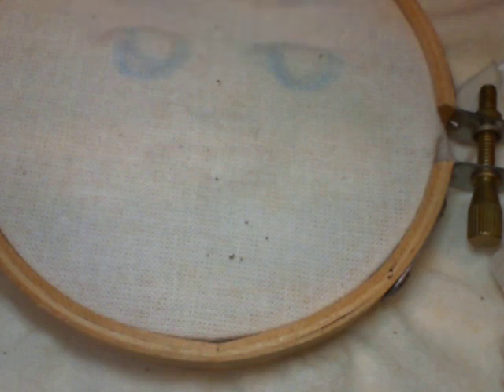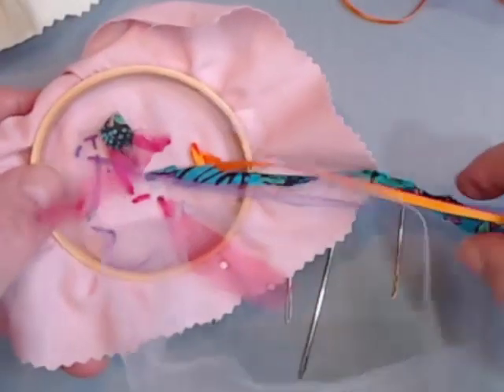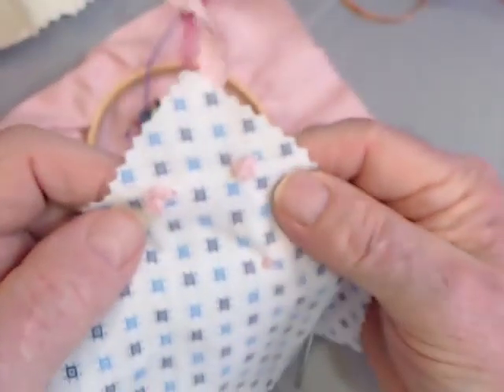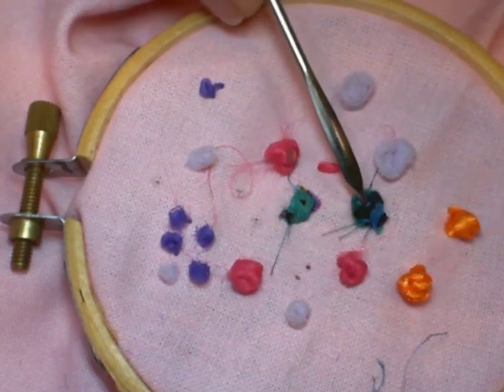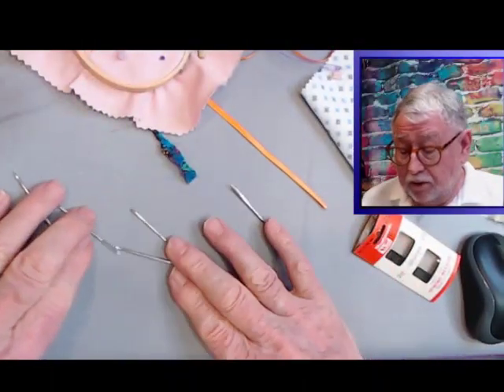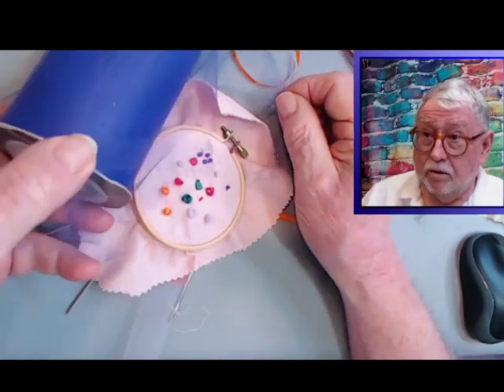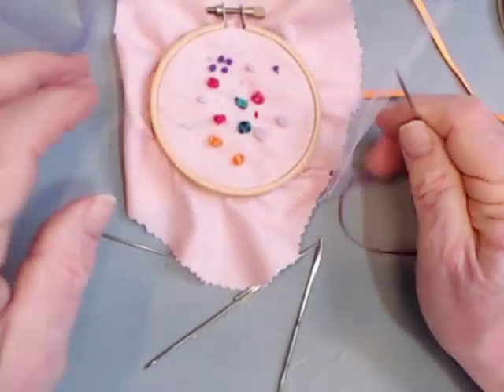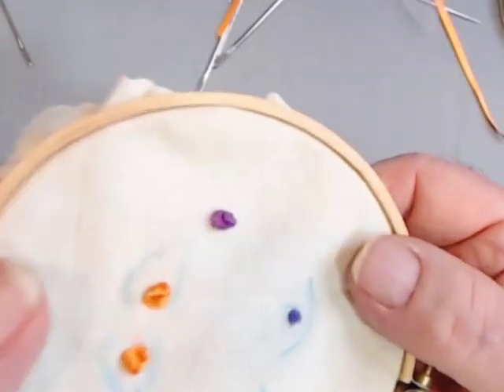French Knot or French, NOT: Making French Knots with ribbon, netting, fiber and more.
Typically French knots are made with threads and yarns.  In this video I try other kinds of fibers.  It's a fun exploration with interesting results.